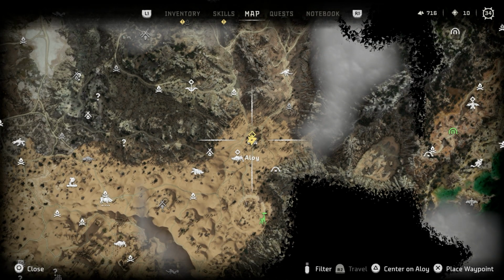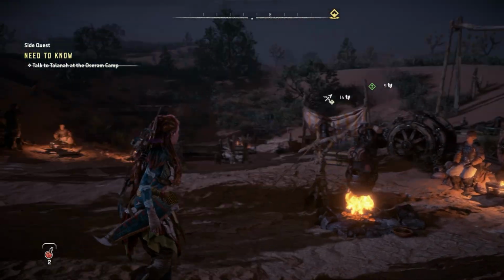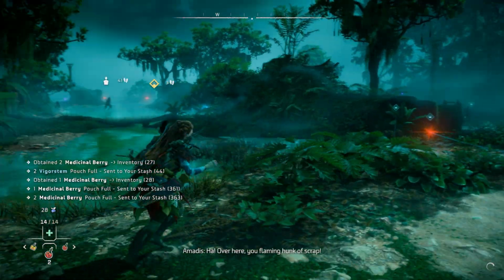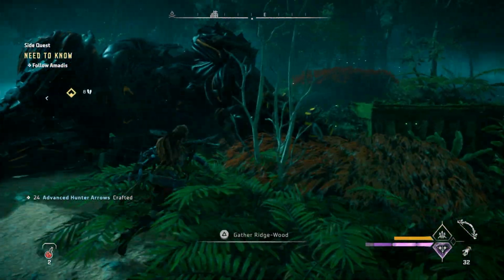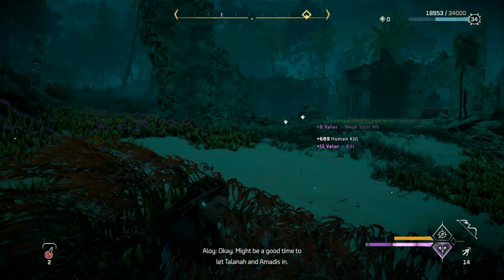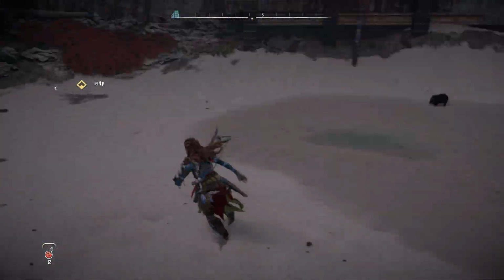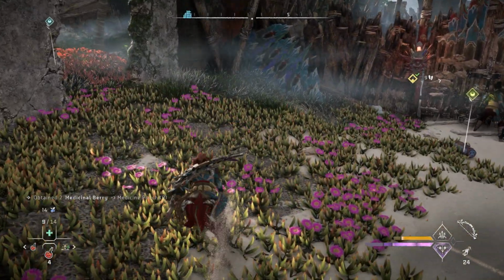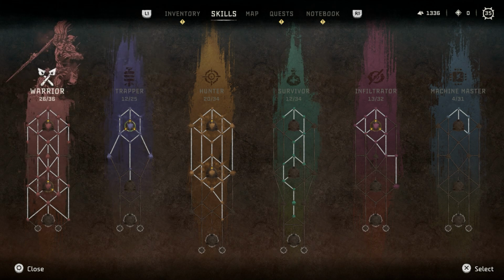Horizon Forbidden West - Let's Play Part 42: Need to Know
Horizon Zero Dawn was just the introduction to Guerrilla Games’ fascinating world and the unlikely hero who would do everything in her power to save it. The sequel, Horizon Forbidden West, takes everything to an exciting new level with its novel mechanics and riveting lore. Guerrilla Games improves on the last game’s shortcomings and isn’t afraid to borrow popular features from other big-name series, like Uncharted, Mass Effect, and Assassin’s Creed. The result is a game that’s not only fun to play, but full of surprises and wonder. Zero Dawn was a great proof of concept, but Forbidden West shows Guerrilla Games still has plenty of thought-provoking and compelling places to take Aloy’s adventures.

Forbidden West picks up six months after the events of Zero Dawn. Aloy’s discoveries have only brought more questions and dangers her way, forcing her to head west for answers. With a few returning characters and plot tie-ins from the first game, Forbidden West isn’t ideal for newcomers who want to embrace the narrative. Guerrilla’s writers expertly expand upon Horizon’s rich lore and dive into the series’ sci-fi elements, which are the sequel’s most gripping aspects. Some of the most fun I had was piecing together Aloy’s journey, but certain revelations and “ah ha” moments aren’t as satisfying without the full context from the first game.

About Cloud Omega:

Gamer, Streamer, Content Creator actually I'm just your friendly neighborhood Cloud! Also, I'm something of a professional RPG'R myself. My first Video Game was Pokémon Red on the OG Gameboy. I've been hooked ever since but I'm more partial to RPG's now anything by From software, Capcom, Square Enix or Bandai Namco is my usual go to now. Like the content?

Streams are every Monday, Wednesday, Friday at 8PM Eastern!

Streaming/Recording Gear
Mic: Blue Yeti Blackout Mic
Headphones: Corsair Virtuoso Special Edition
Streaming Software: OBS
Webcam: Logitech Streamcam
PC Equipment
Keyboard: Razer Chroma
Mouse: Corsair M65 RGB Elite
Dual Monitors: 27" Acer Nitro 1920x1080 HDR 165ghz
IBUYPOWER Desktop
Processer AMD Ryzen 5 5600X 6-Core Processor